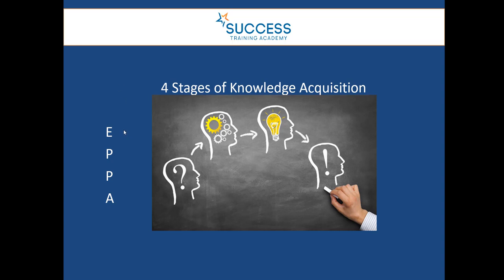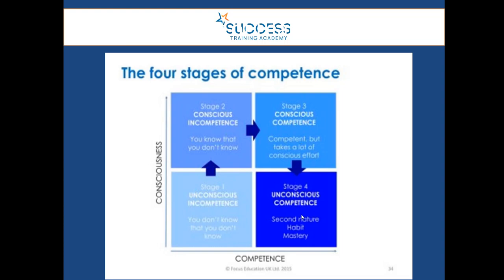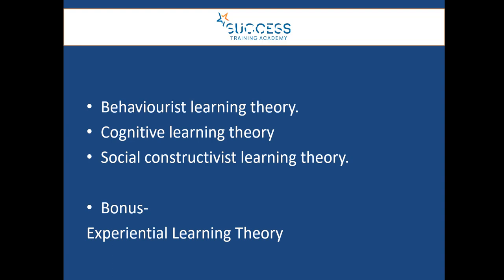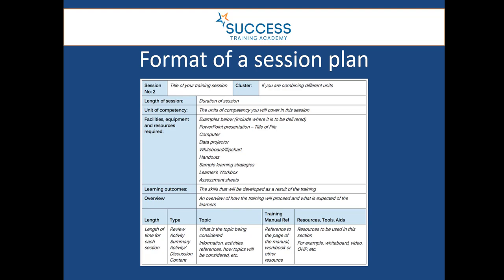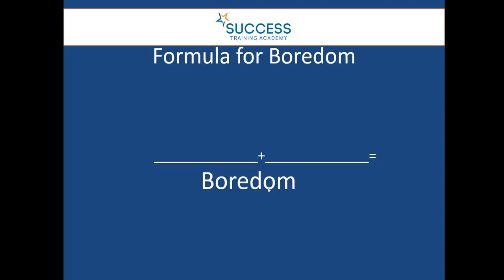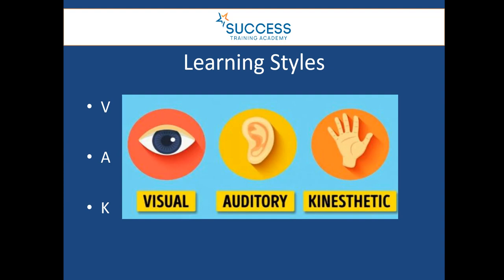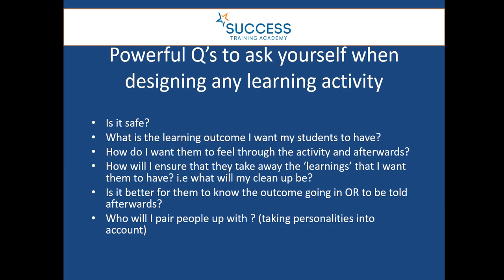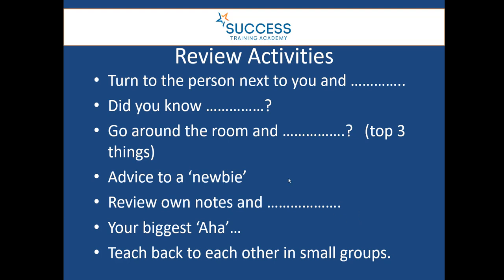Delivery cluster learning module 2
Success Training Academy TAE Delivery cluster learning module  2